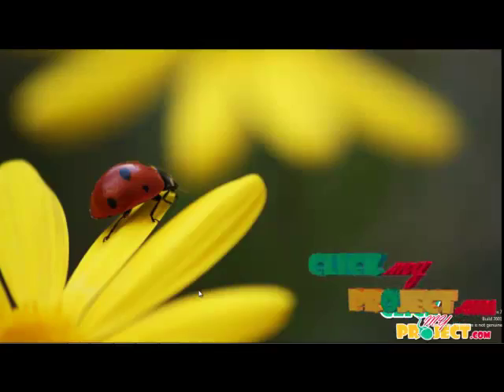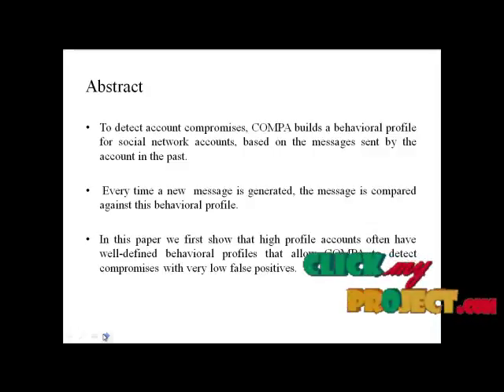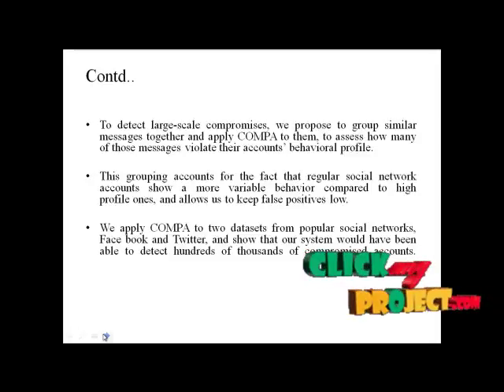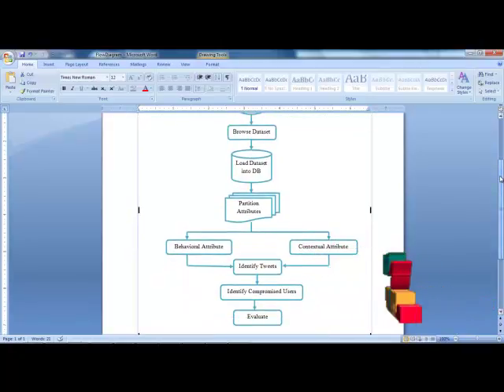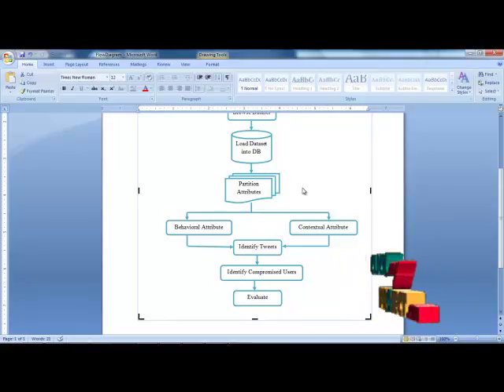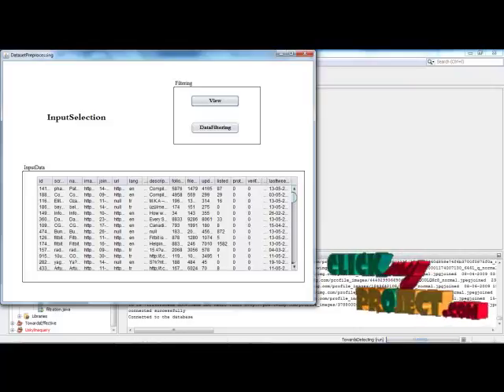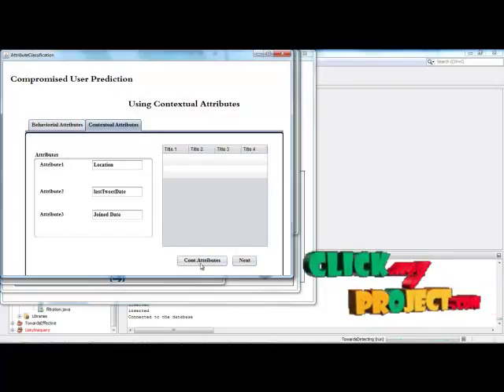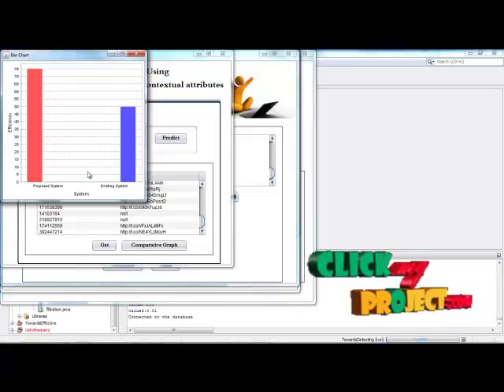Towards Detecting Compromised Accounts on Social Networks | Final Year Projects 2016